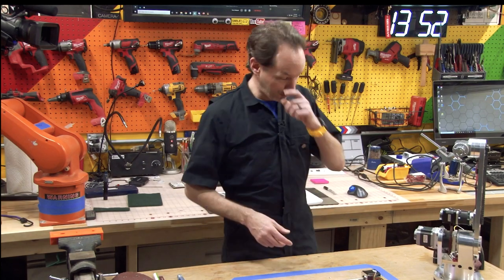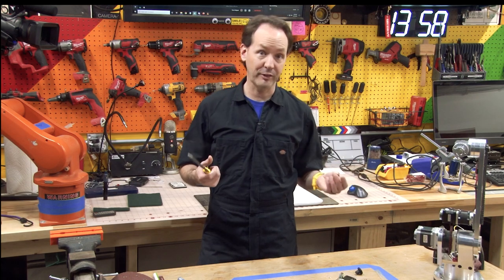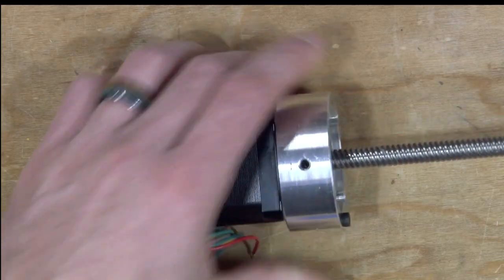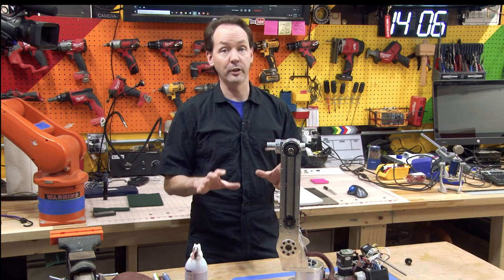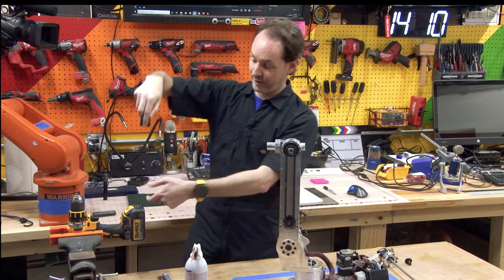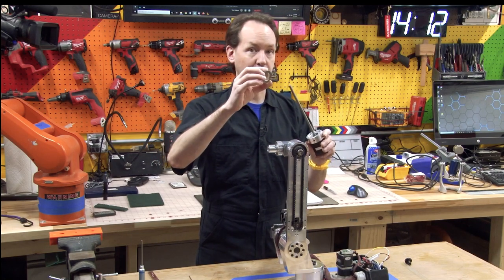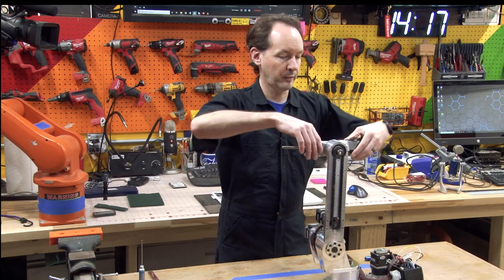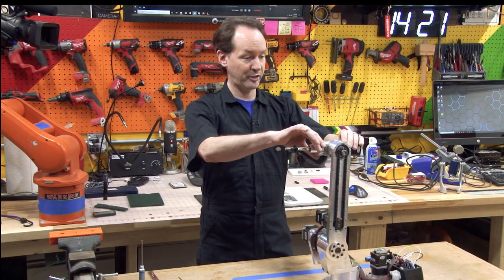Project ARchi3 Episode 47 - Mounting the J4 Pulley